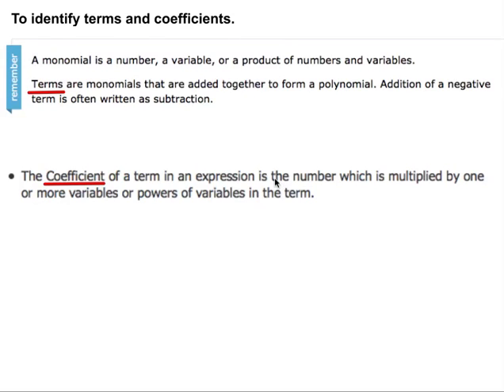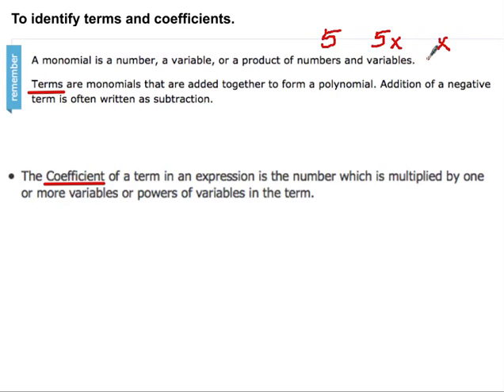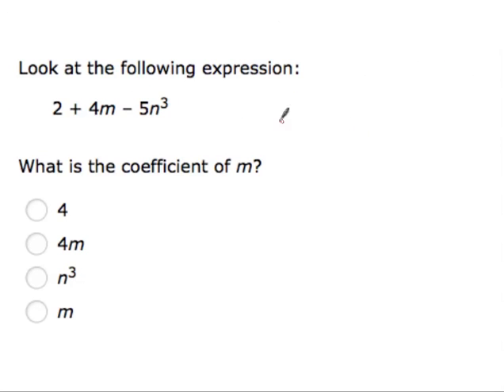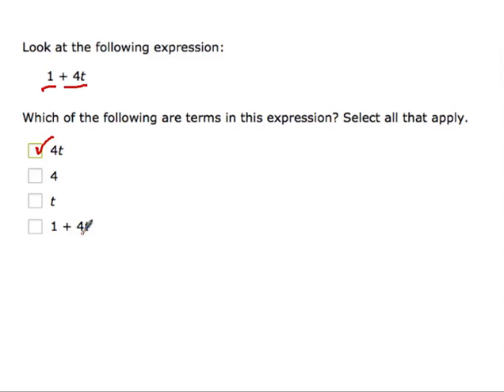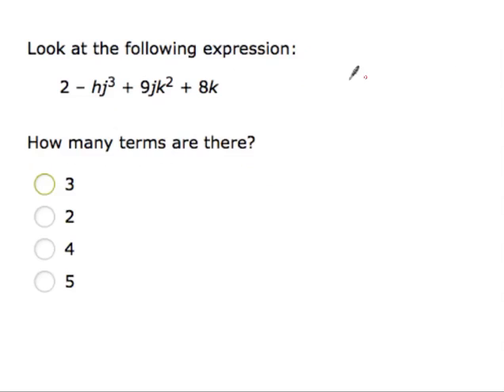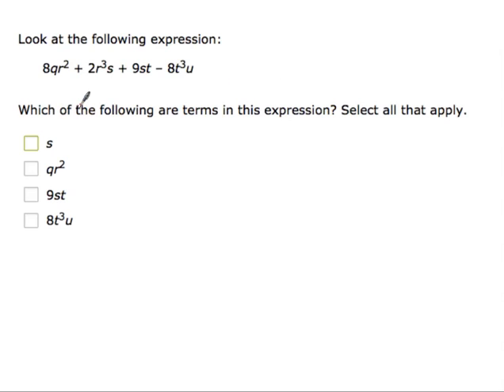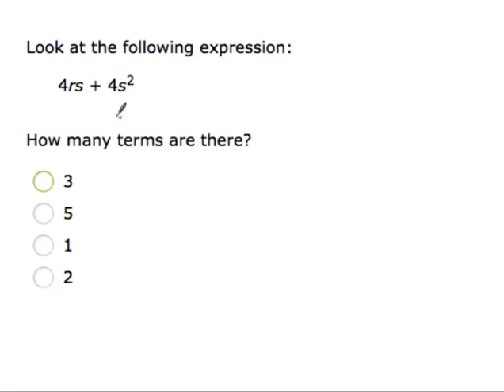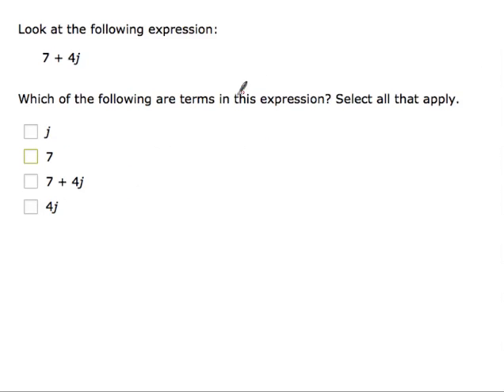Identify terms and coefficients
How to identify terms and coefficients